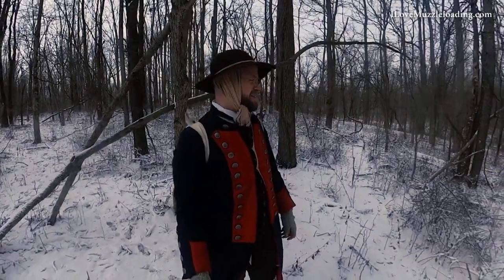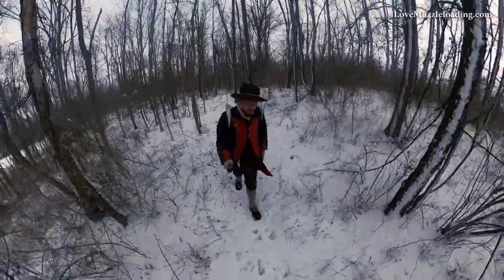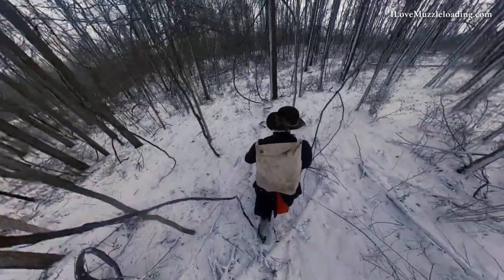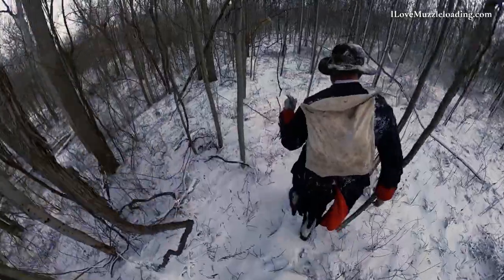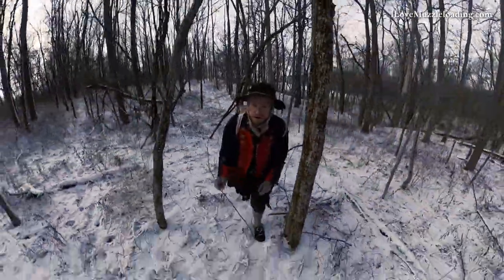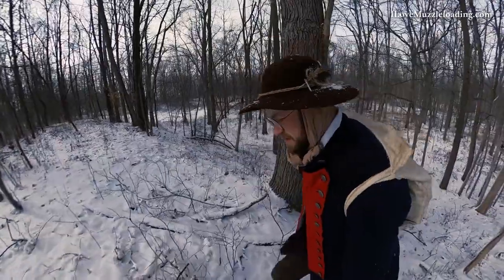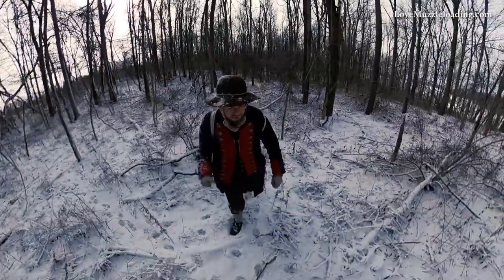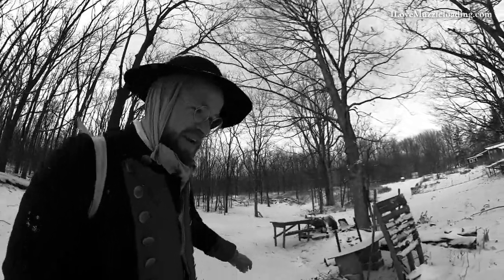Sub-Zero hike in 18th century gear | Post Blizzard solo trek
I'm Ethan, I love muzzleloading, and we're getting past the Christmas winter blizzard here and I really wanted to get out and test some of my historic gear

What I'm doing here is trekking a little bit through the woods around my homestead here, it's a much younger woods than we would have seen in the 18th century, especially in this part of the country but I really wanted to get out and go through and really work with some of the equipment that I've been organizing and getting around for some of my personas. I'm wearing totally period-appropriate equipment for the 18th century for what they would have had I've done quite a bit of research here over this last summer and fall trying to find the right stuff and talking to some good friends and much like with any other equipment that you might have if you're into camping or woodworking or anything kind of hobby related you really need to get out and practice with that equipment and that's something I really wanted to try doing in this kind of bitter cold.

Now I don't recommend necessarily that you go out and do this, I do have my phone on me I am visible to my Homestead and my wife is going to come and check on me if I'm not back in an appropriate amount of time. Always be safe and be careful, I'm doing everything I can to do this safely don't want to take the nasty weather that we can go through for granted and not take it seriously.

VIDEO CHAPTERS
0:00 - Why??
3:04 - What I'm wearing
8:25 - (Hike Continues) Thoughts on equipment and how well it worked
11:47 - GET OUTSIDE, Go train!